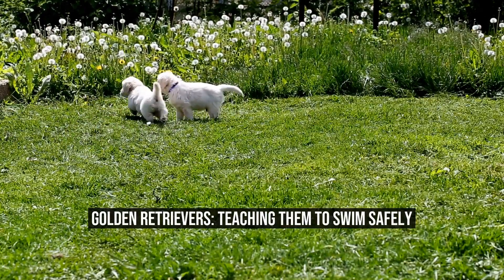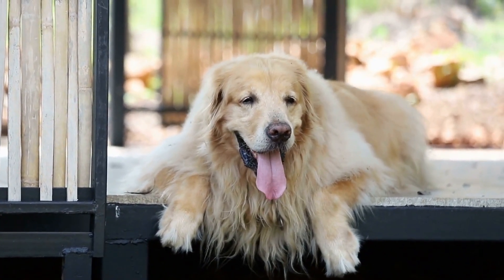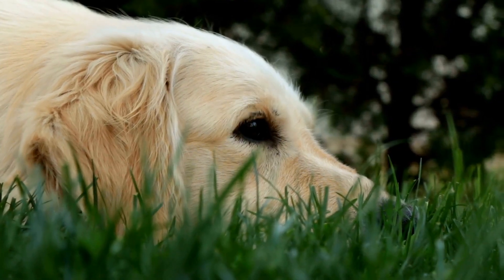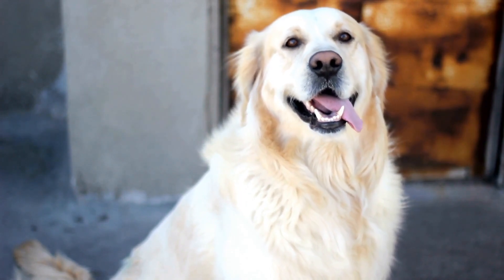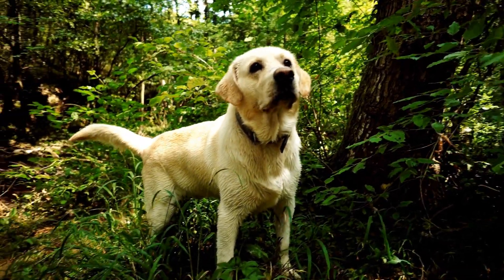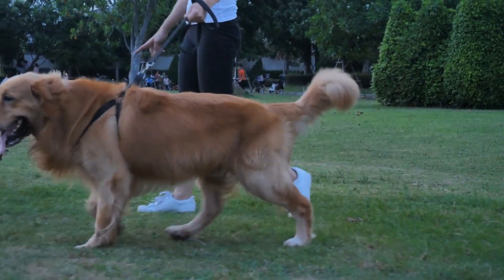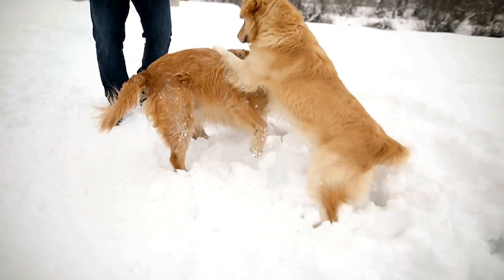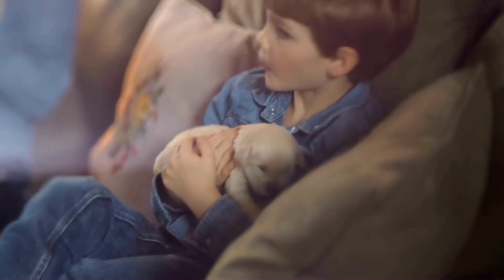Golden Retrievers: Teaching Them to Swim Safely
Golden Retrievers are known for their love of water and their exceptional swimming abilities  These dogs have a natural tendency to swim, and many owners love to take their Golden Retrievers swimming during the summer months  However, as much as these dogs love to swim, it is important to teach them how to swim safely

Swimming is great exercise for dogs and it can also be a fun activity for owners to enjoy with their dogs  However, not all dogs are natural swimmers and even those that are, can still benefit from some instruction on how to swim safely
00:00 Golden Retrievers: Teaching Them to Swim Safely
00:50 Knowing When Your Golden Retriever is Ready to Swim
01:39 Preparing Your Golden Retriever for Swimming
02:25 Teaching Your Golden Retriever to Swim
03:02 Safety Tips for Swimming with Your Golden Retriever